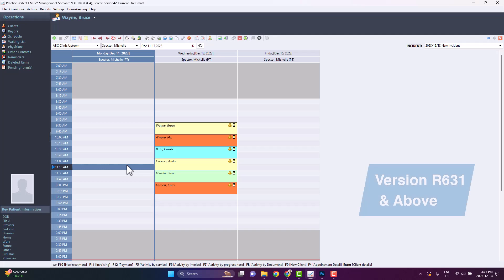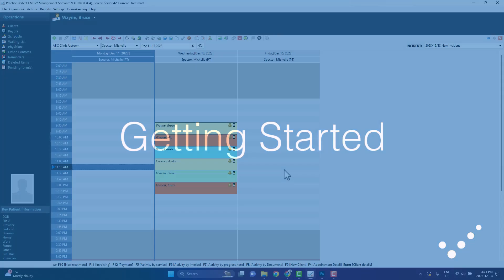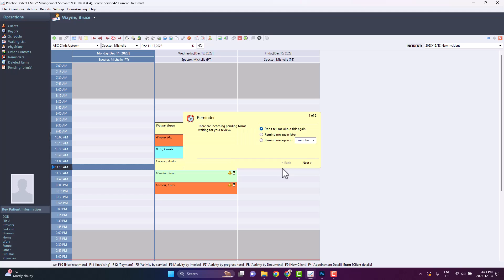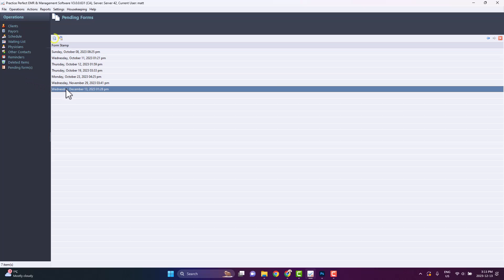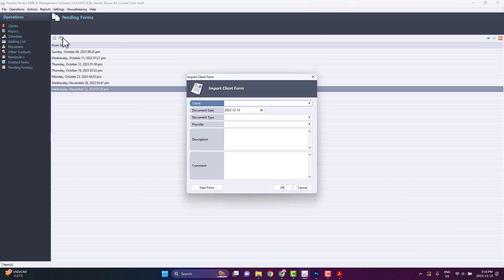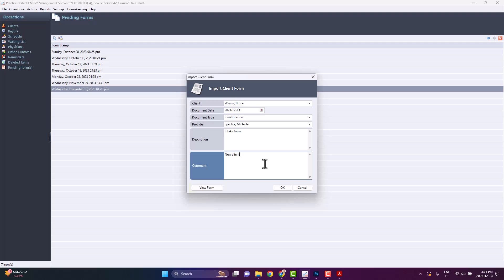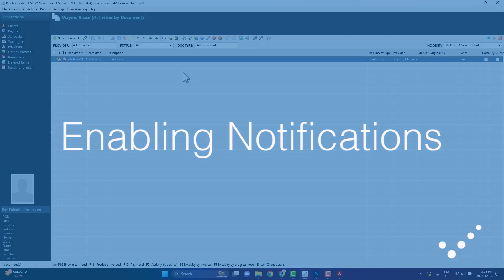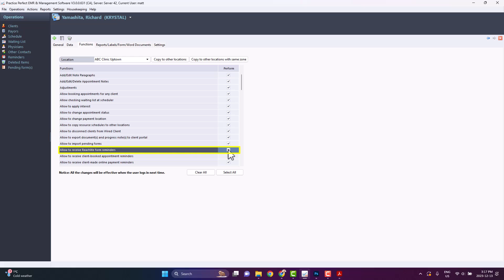How to Retrieve Online Intake Forms in Practice Perfect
In Practice Perfect's latest release (R631), completed intake forms can be automatically imported into the system. This video demonstrates how to review the forms, and assign them to client profiles.